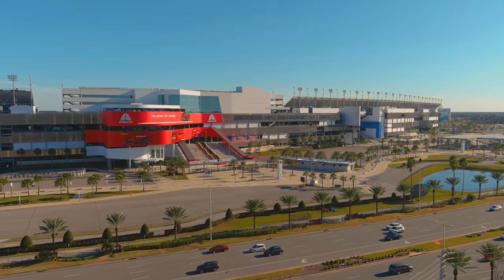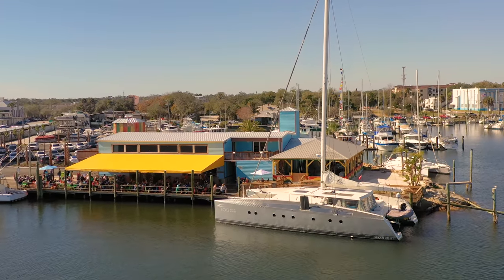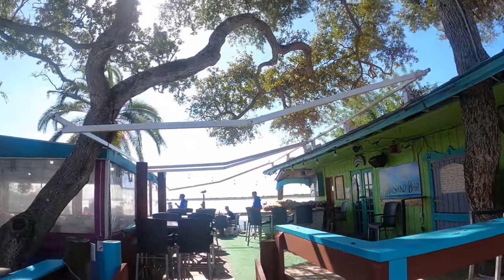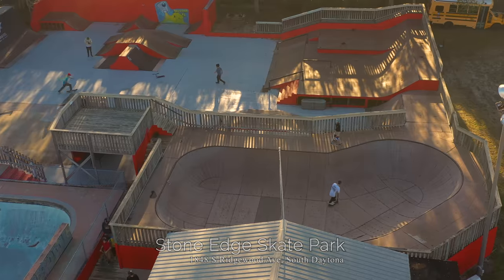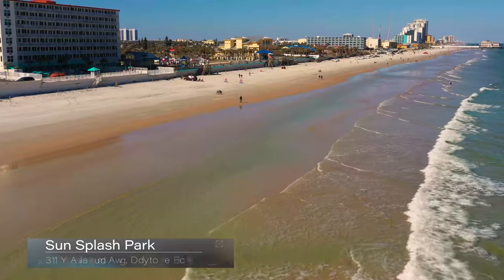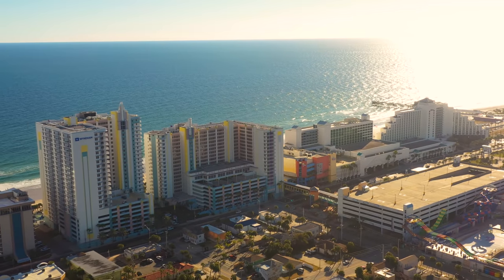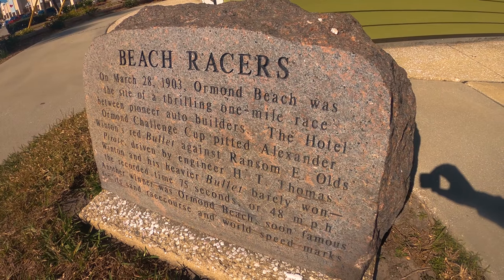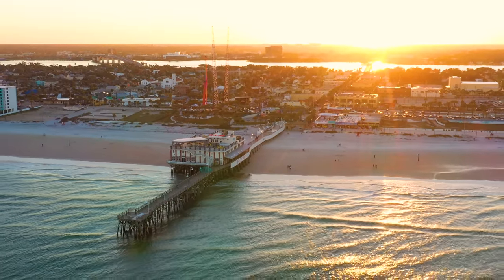Daytona Beach Travel Guide - 23 Miles of the Fun Coast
In this video as well as Daytona Bch we show New Smyrna Bch, Ponce Inlet, and Ormond Beach.  Below are addresses and links to help you plan your Daytona Beach Getaway.

CRUISES
River Deck Marina  (3:35) 111 N. Riverside Dr, New Smyrna Bch (RiverDeckMarina.com)
Marine Discover Center Eco Cruise (3:41) 520 Barracuda Blvd, New Smyrna Bch
Fun Cat Sailing (7:33) 4958 S Peninsula Dr, Ponce Inlet (FunCatSailing.com)
Dine & Cruise (10:54) 450 Basin St, Daytona Bch
Howling Owl Boat Tours (12:46) 721 Ballough Rd, Daytona Bch (SailDaytona.com)
Cruisin Tikis (12:59) 721 Ballough Rd, Daytona Bch (CruisinTikisDaytonaBeach.com)

ADVENTURE & RENTALS
Daytona Bch Zipline (3:15) 1000 Orange Ave, Daytona Bch (DaytonaZipline.com)
Ponce Inlet Watersports (7:47) 4931 S Peninsula Dr, Ponce Inlet
Stone Edge Skate Park (10:44) 1848 S. Ridgewood Ave, South Daytona
Tomoka Outpost (23:10) 2099 N Beach St, Ormond Bch

DINING & EATERIES
River Deck Restaurant (3:35) 107 N. Riverside Dr, New Smyrna Bch
Izzy's Island Tacos & Ice Cream (4:54) 3600 S Atlantic Ave, New Smyrna Bch
Ocean Breeze Tiki Bar & Grill (5:17) 521 Flagler Ave, New Smyrna Bch
Hidden Treasures Bar & Grill (7:07) 4940 S Peninsula Dr, Ponce Inlet
Racing's North Turn (9:16) 4511 S Atlantic Ave, Ponce Inlet
Crabby Joes Deck & Grill (9:57) 3701 S. Atlantic Ave (Sunglo Pier), Daytona Beach
Caribbean Jacks Restaurant (12:39) 721 Ballough Rd, Daytona Bch
LandShark Bar & Grill (14:26) 471 S. Atlantic Ave, Daytona Bch
Crabby's Oceanside (14:31) 451 S. Atlantic Ave, Daytona Bch
Health Nut Cafe (15:50) 715 Earl St, Daytona Bch
Joes Crab Shack (15:13) 1200 Main St, Daytona Bch
Captain Pizza (17:52) 701 N. Atlantic Ave, Daytona Bch

PARKS & BEACHES
Tuscawilla Park (3:05) 1000 Orange Ave, Daytona Bch
Riverside Park (3:50) 299 S Riverside Dr, New Smyrna Bch
27th Ave Beachfront Park (4:34) 3701 S Atlantic Ave, New Smyrna Bch
Flagler Ave Beachfront Park (5:10) 201 Buenos Aires St, New Smyrna Bch
Grayce K Barck North Bch (5:35) 1100 N Atlantic Ave, New Smyrna Bch
Sand Dunes Park (5:48) 2995 N Peninsula Ave, New Smyrna Bch
Lighthouse Point Park (6:08) 5000 S Atlantic Ave, Ponce Inlet
Winter Haven Park (9:06) 4589 S Atlantic Ave, Ponce Inlet
Port Orange Causeway Park (10:33) 93 Dunlawton Ave, Port Orange
Halifac Harbor Park (10:50)  450 Basin St, Daytona Bch
City Island Park (12:03) 113 E Magnolia Ave, Daytona Bch
Manatee Island Dog Park (12:31) 355 N. Beach St, Daytona Bch
Sickler Park Fishing Pier (13:13) 865 Ballough Rd, Daytona Bch
Riviera Park (13:23) 901 S Beach St, Ormond Bch
Sun Spash Park (14:11) 611 S Atlantic Ave, Daytona Bch
Andy Romano Beachfront Park (20:06) 839 S. Atlantic Ave, Ormond Bch
Birthplace of Speed Park (20:45) 21 Ocean Shore Blvd, Ormond Bch
Fortunato Park (22:18) 2 John Anderson Dr, Ormond Bch
Cassen Park Granada Pier (22:28) 1 S Beach St, Ormond Bch
Tomoka State Park (22:52) 2099 N Beach St Ormond Bch

LODGING
Daytona Autograph Collection (2:53) 1870 Victor Cir, Daytona Bch (OneDaytona.com)
Inn on the Avenue (4:13) 309 Flagler Ave, New Smyrna Bch
Chateau by the Sea (4:49) 3663 S Atlantic Ave, New Smyrna Bch (NSBChateau.com)
Islander Beach Resort (5:03) 1601 S Atlantic Ave, New Smyrna Bch
Spring Hill Suites (5:25) 512 Flagler ave, New Smyrna Bch
Hilton Daytona Bch (16:43) 100 N Atlantic Ave, Daytona Bch
La Quinta Inn Oceanfront (17:36) 816 N Atlantic Ave, Daytona Bch
Royal Floridian Resort (21:29) 51 S Atlantic Ave, Ormond Bch

SHOPPING
One Daytona (2:35) One Daytona Blvd, Daytona Bch
Ocean Walk Shoppes (17:10) 250 N Atlantic Ave, Daytona Bch
Historic Downtown Daytona (19:10) 126 E Orange Ave, Daytona Bch

PLACES OF INTEREST / AMUSEMENT
Daytona International Speedway (2:11) 1801 W. International Speedway Blvd Daytona Bch
Ponce Inlet Lighthouse (6:25) 4931 Peninsula Dr, Ponce Inlet (PonceInlet.org)
Sunglo Pier (9:51) 3701 S. Atlantic Ave, Daytona Bch
Pirates Island Adventure Golf (10:13) 3420 S Atlantic Ave, Daytona Bch
Jackie Robinson Ballpark (11:44) 105 E Orange Ave, Daytona Bch
Congo River Golf (13:50) 2100 S Atlantic Ave, Daytona Bch
Screamers Park (15:05 25 S Atlantic Ave, Daytona Bch
Daytona Lagoon (15:37) 601 Earl St, Daytona Bch
Mardi Gras Fun Center (16:34) 12 Ocean Ave, Daytona Bch
Hanksters Hot Rods (19:33) 1790 S Nova Rd, Daytona Bch
Pirates Cove Adventure Golf (20:36) 226 Cardinal Dr, Ormond Bch

WEDDING VENUES
Crystal Ballroom at Sunset Harbor (13:04) 861 Ballough Rd, Daytona Bch